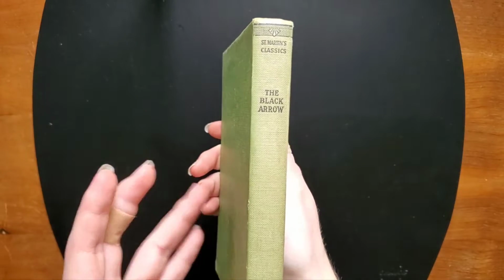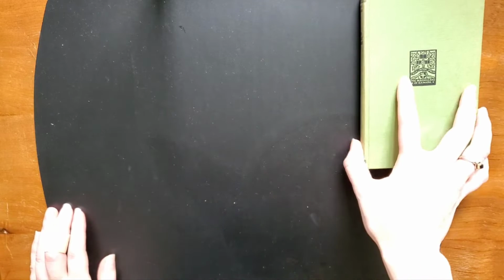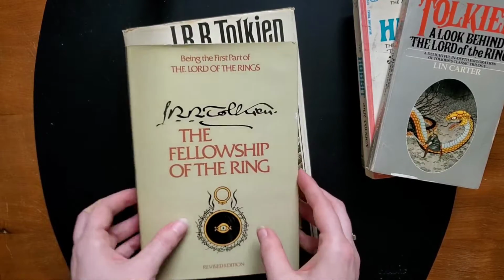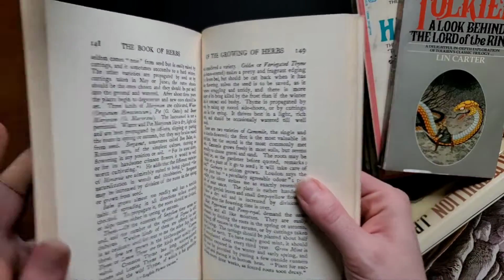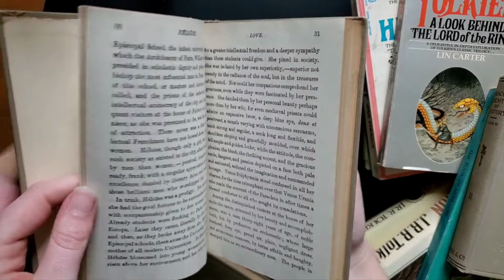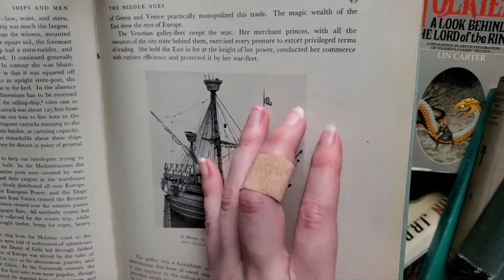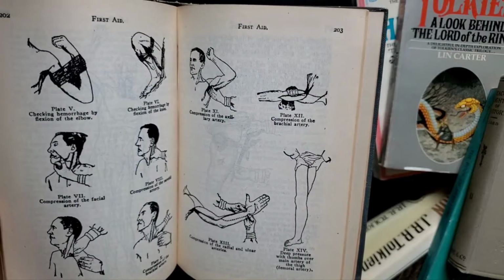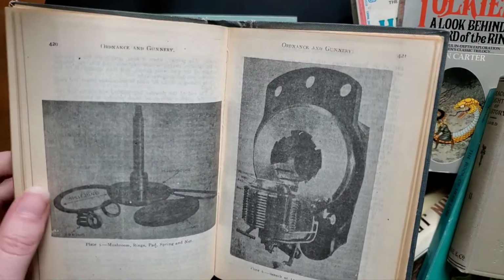Vintage & Antique Book Haul!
I had a few good finds at my local used book store! Books I typically look for to adorn my shelves are antique history books. If they are clean with minimal wear they come home with me! I look specifically for local Virginia history when I'm shopping. I found some great classic stories in neat vintage editions. J.R.R. Tolkien is a favorite author of mine, as well as Robert Lewis Stevenson.

Have you read any of these books? Or would any of these books be intriguing to read?